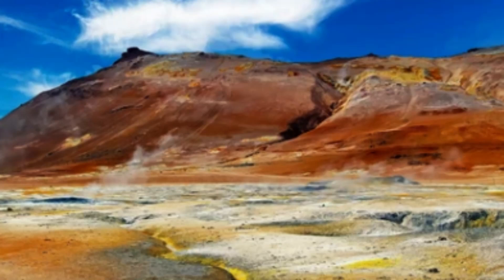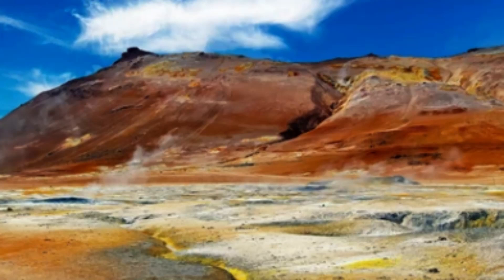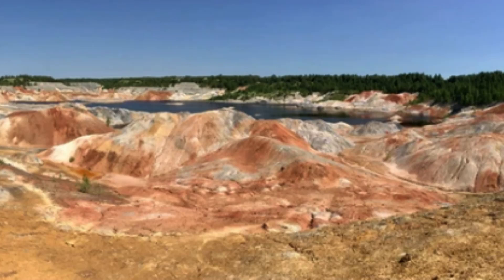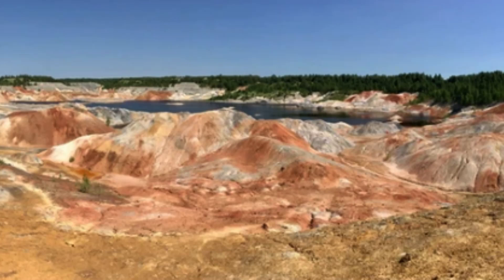What are Mississippi Valley deposits? How are Mississippi Valley deposits formed?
In this video, what are Mississippi Valley deposits? How are Mississippi Valley deposits formed? Detailed information was given to students and geological engineers.